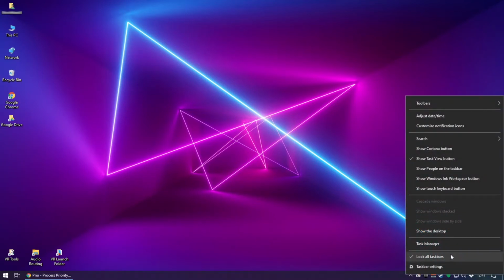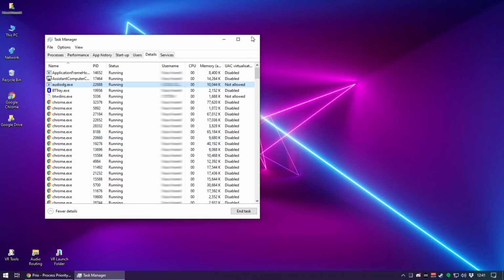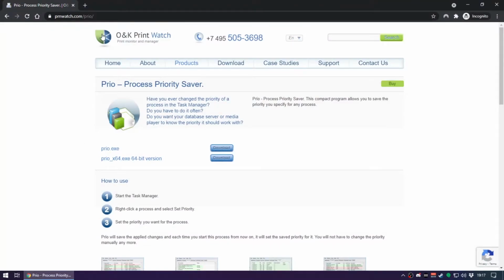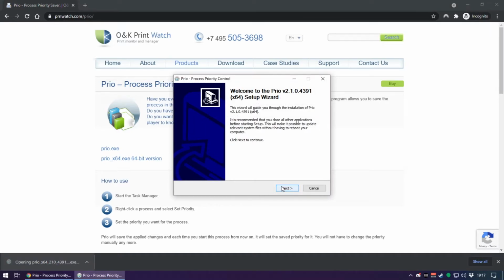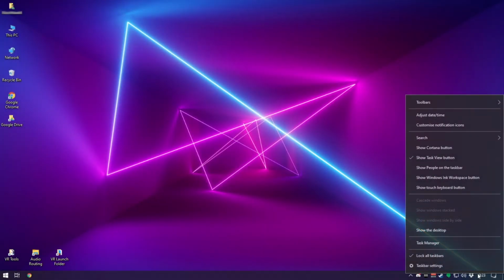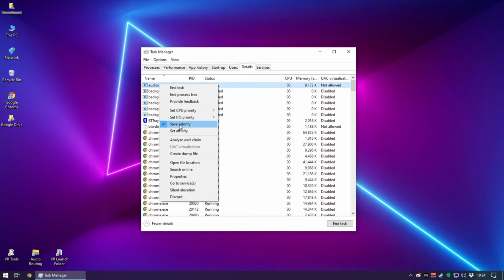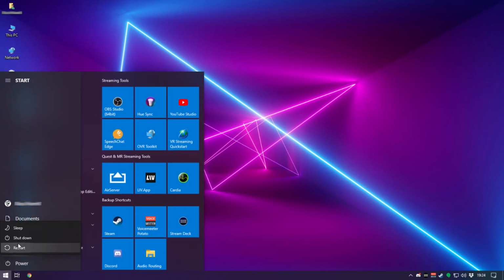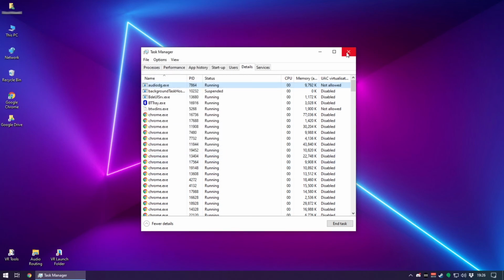THE BEST WAY to fix VoiceMeeter microphone crackling in 2022 for FREE with a ONE TIME fix!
0:00 Intro
0:14 The Issue
0:45 Installing Prio and Applying Changes
1:40 Example of it working

and install it on your computer. Reboot.

Open Task Manager, open Details tab, Find audiodg.exe and set affinity to only use one CPU.